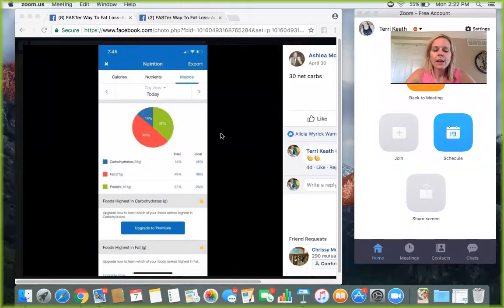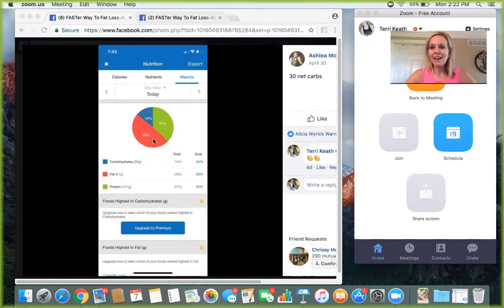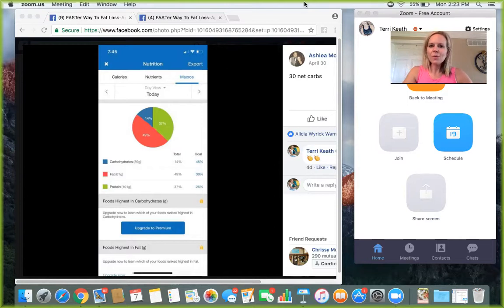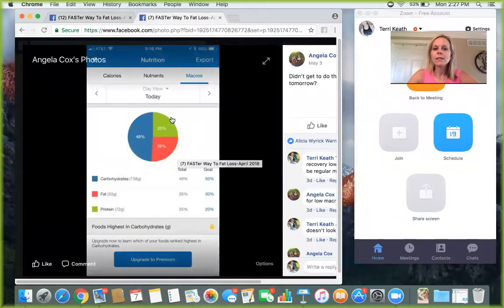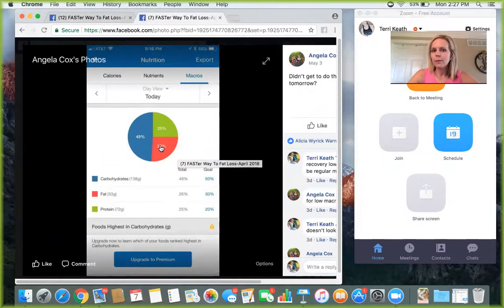Overview of Food Cycle